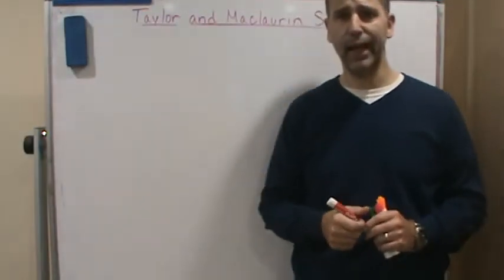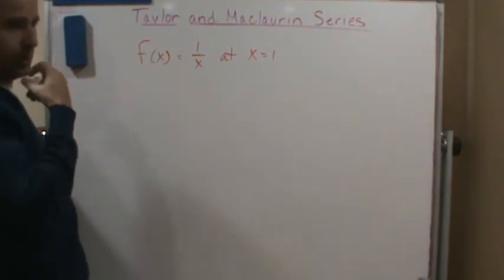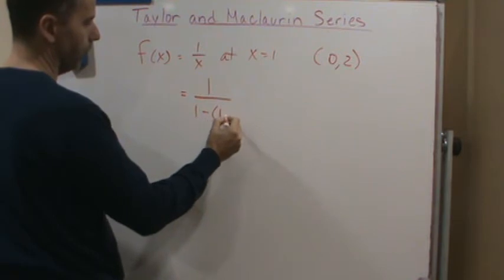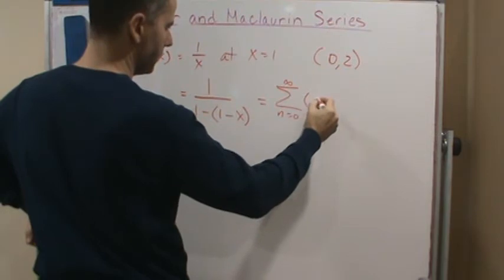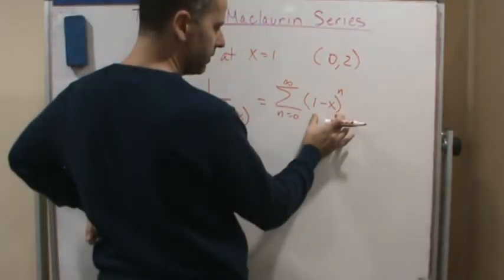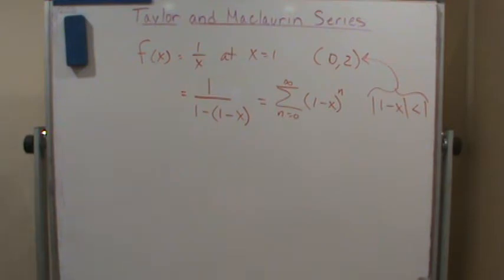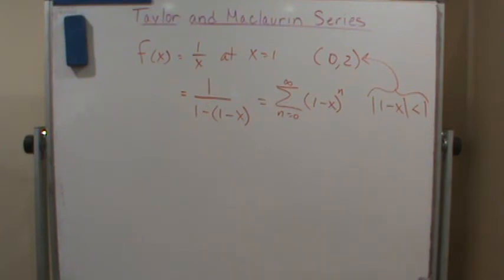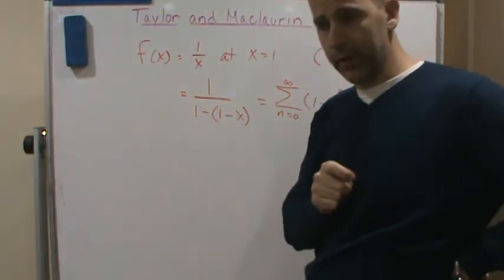Calc2 Taylor and Maclaurin Series Convergence Part 2